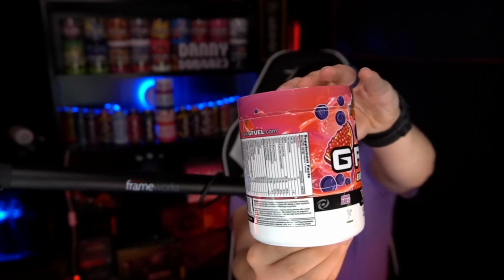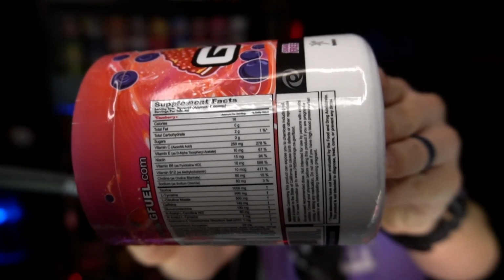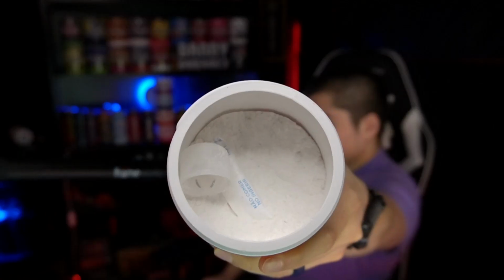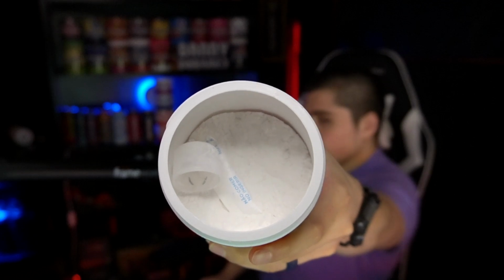Fazeberry GFUEL Flavor REVIEW!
Today we taste and review the Fazeberry GFUEL Flavor!

Catch Danny live on Twitch:
Mon-Fri @ 1 PM PST